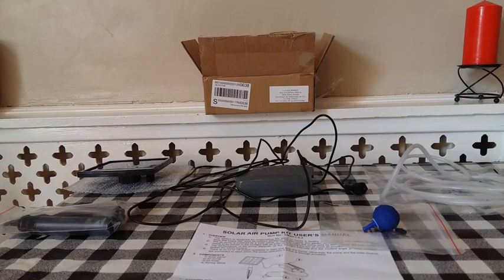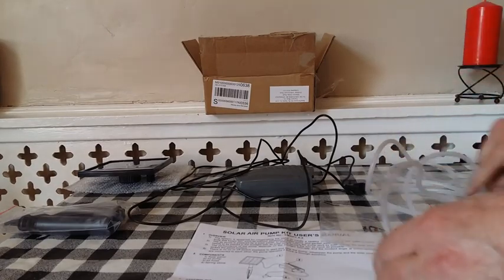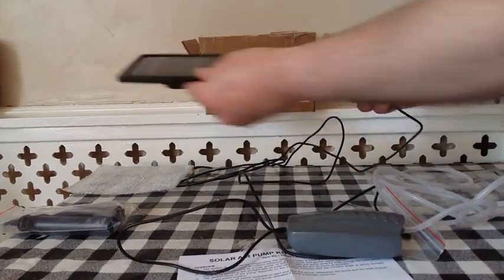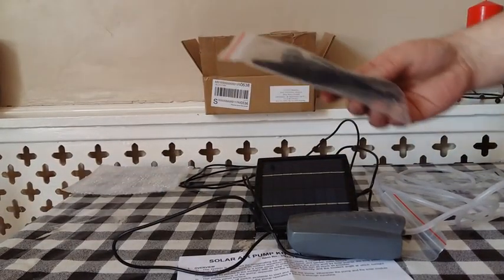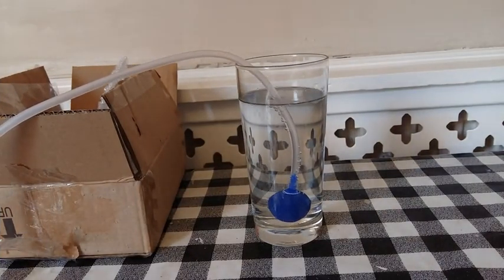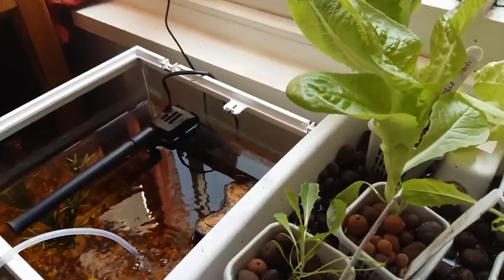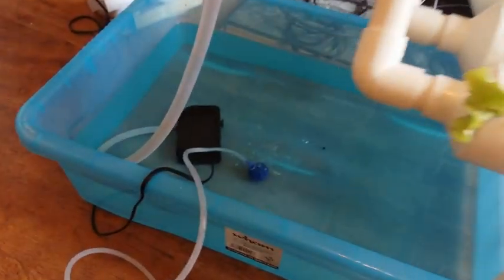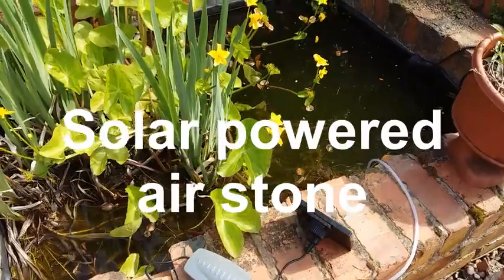Solar powered air stone panel for thrifty home hydroponics, aquaponics or garden pond water feature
Our solar powered air stone panel to save money and reduce our carbon footprint, which you can use for your home aqaurium fishtank, hydroponics system or garden pond water feature. Or want to be off grid.
This airstone is a bubbler.diy

Link to solar powered airstone.